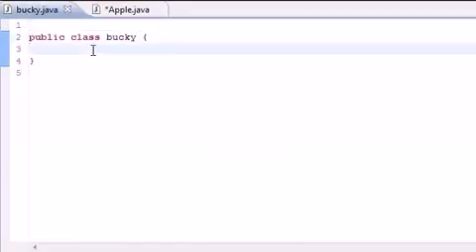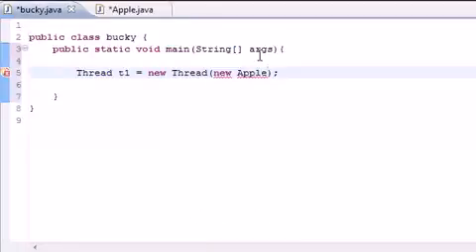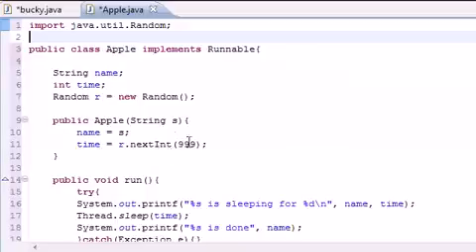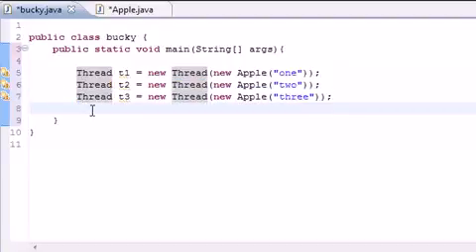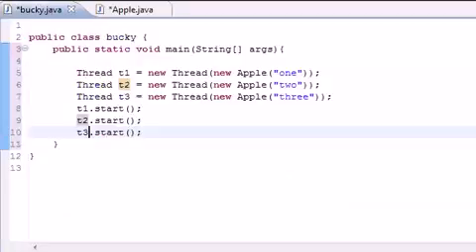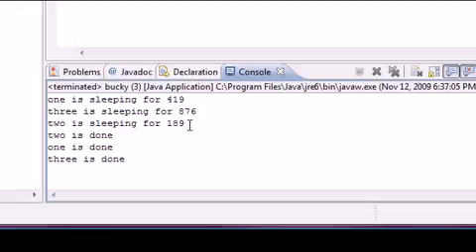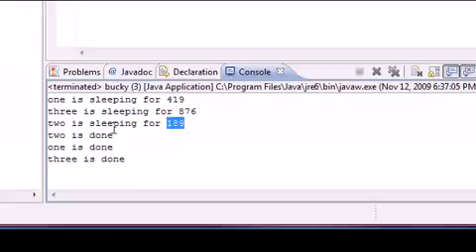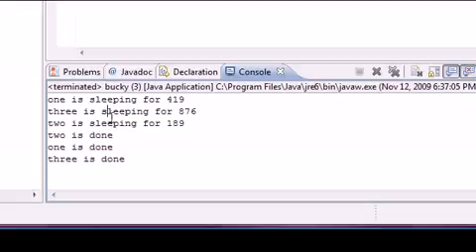02 Java Game Development 2 Starting Threads